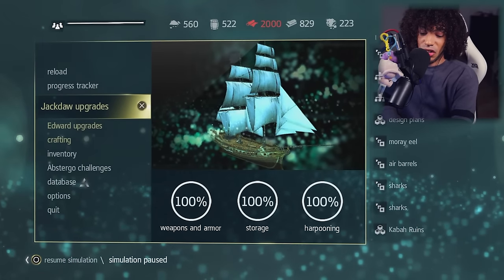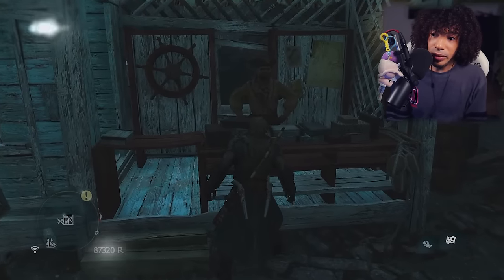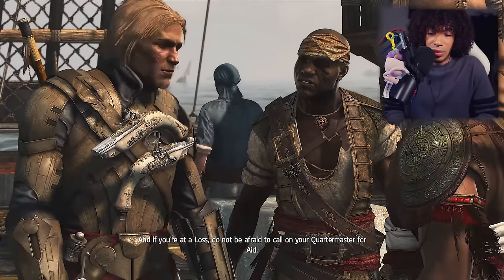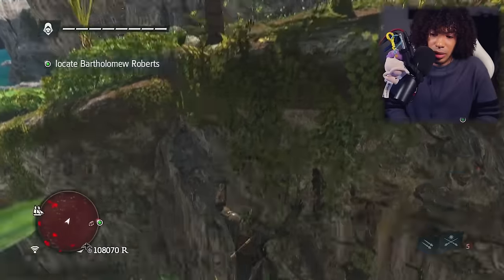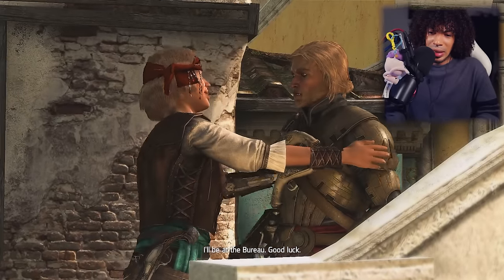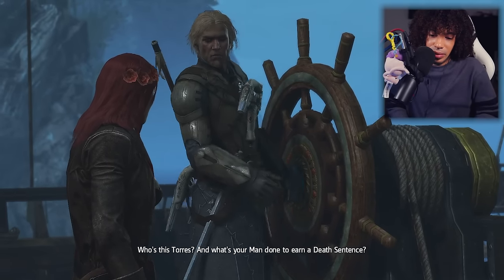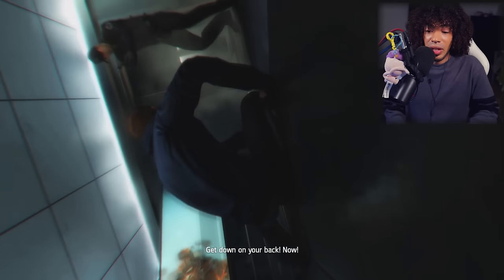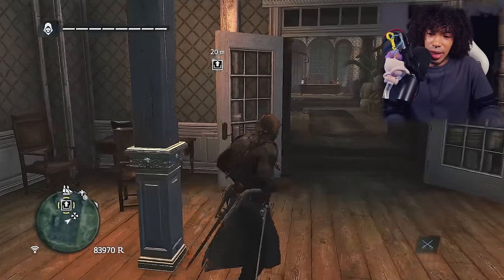I BEAT Assassin's Creed 4: Black Flag For The First Time In 2024!